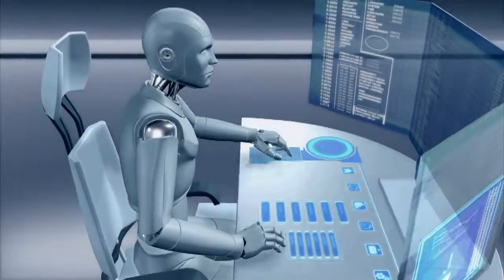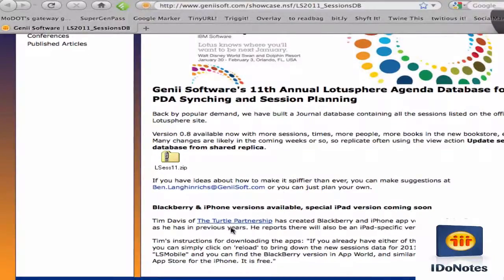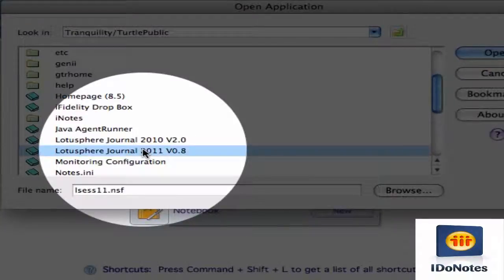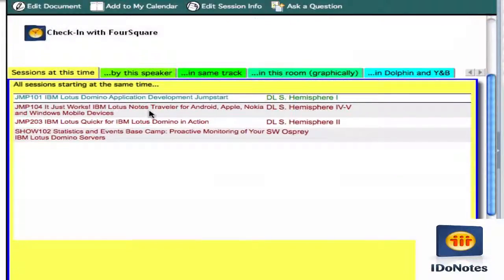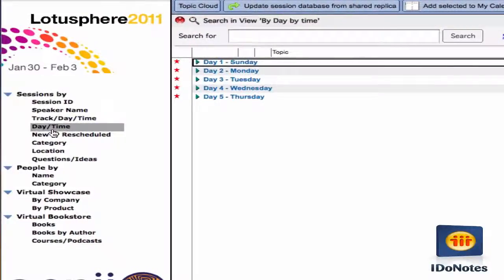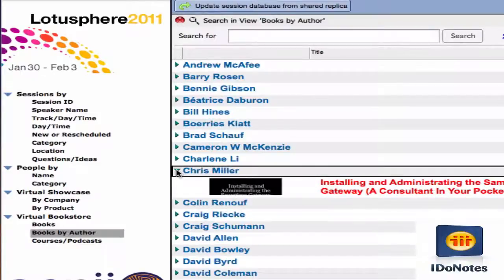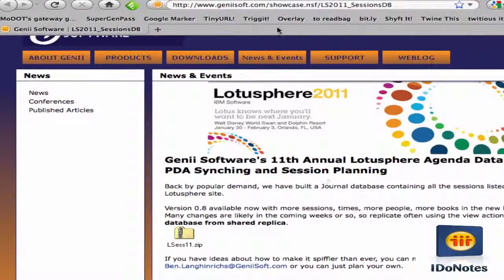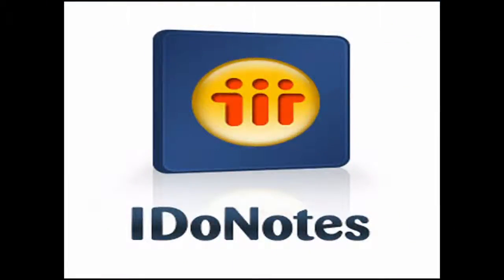IdoNotes Episode 91 - Lotusphere Session database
A screencast walkthrough of the awesome Lotusphere database made by Genii Software.  You can also get mobile versions on iPhone and Blackberry.  All are free